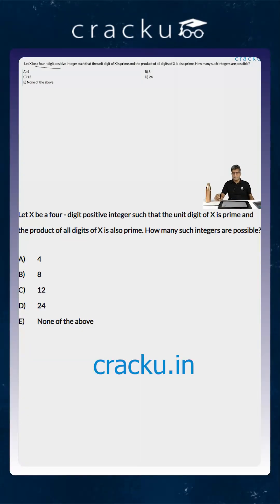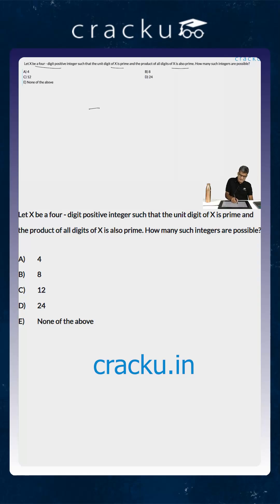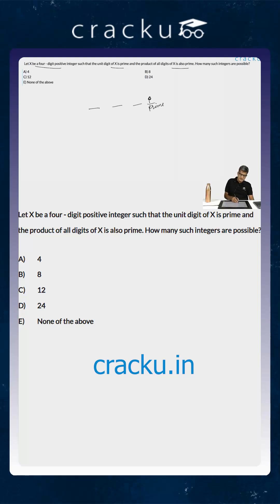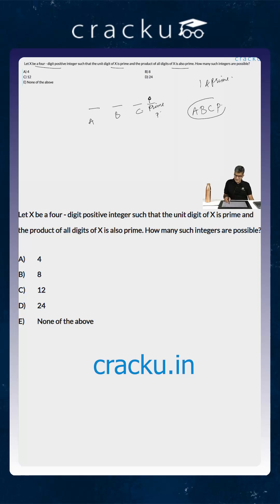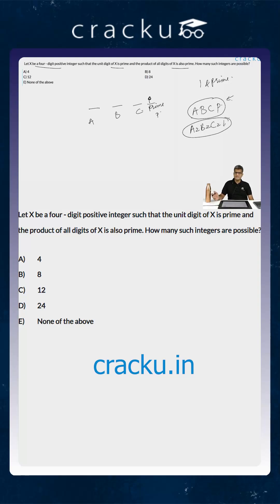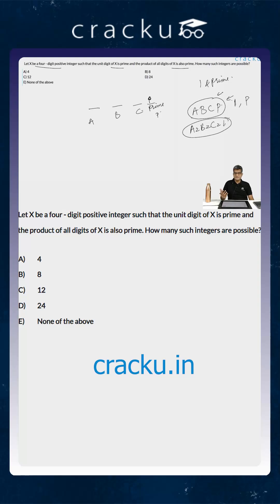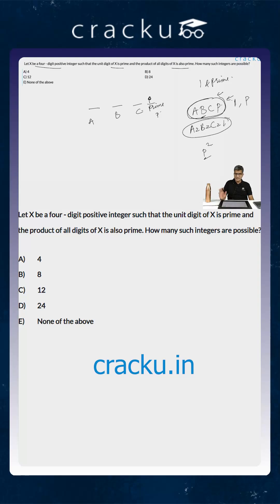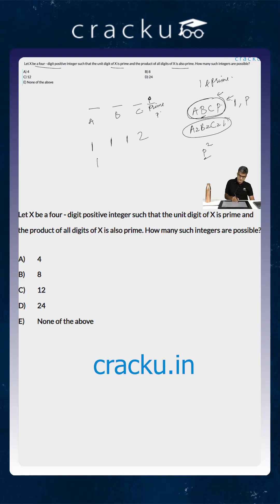Let X be a four - digit positive integer such that the unit digit of X ... #02 | XAT Exam Questions